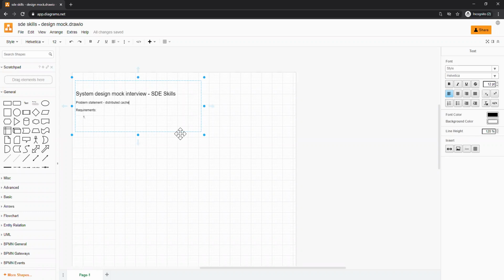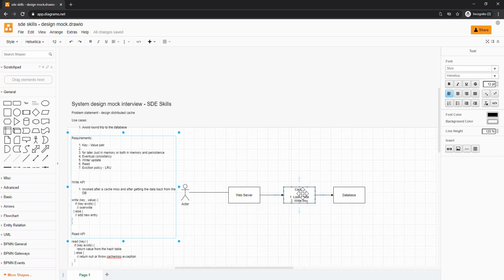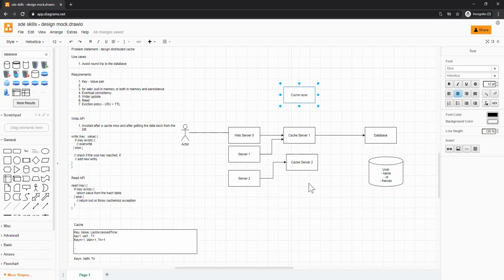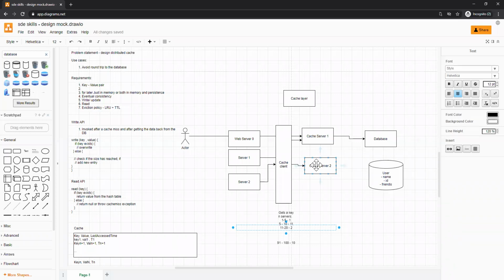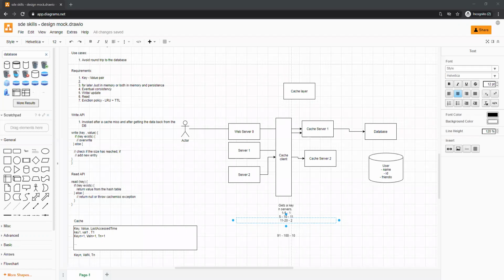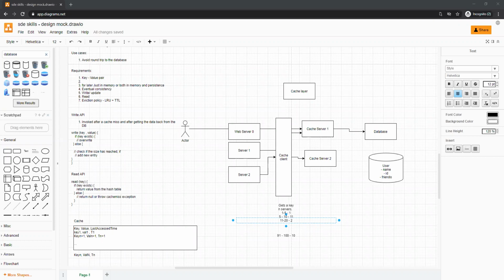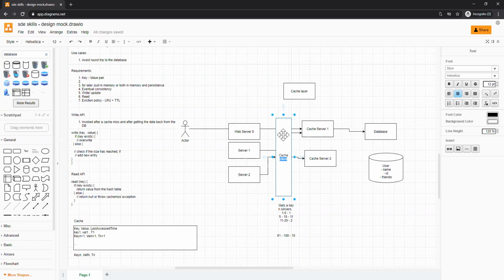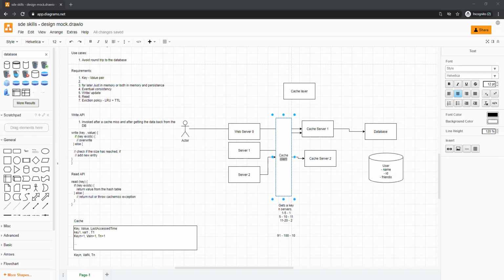System Design Mock interview - Design distributed cache